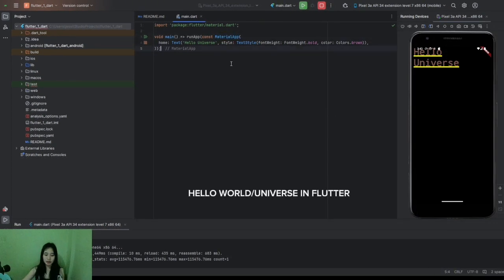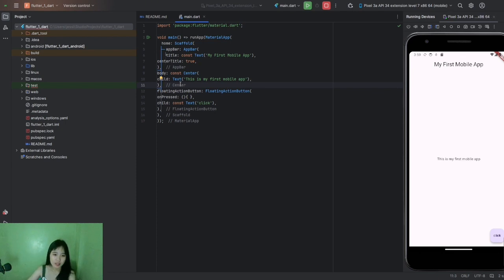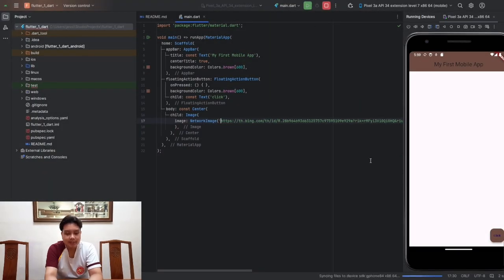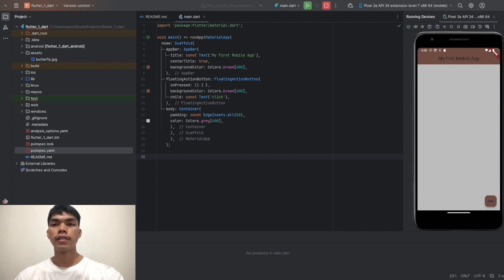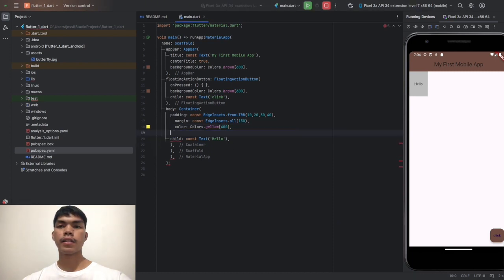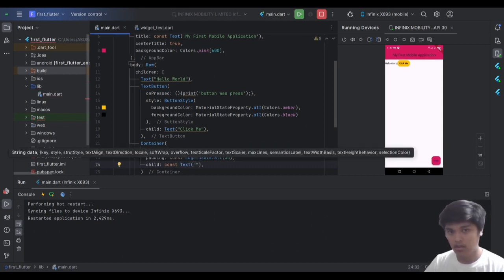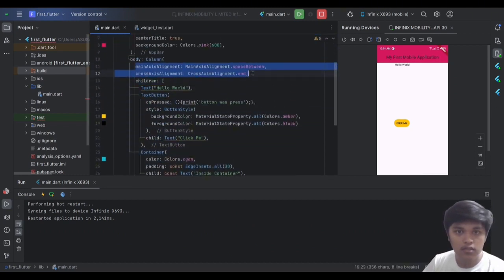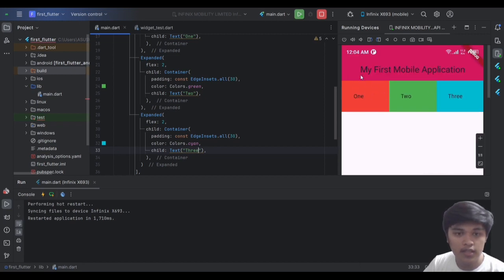Building Mobile App Using Flutter